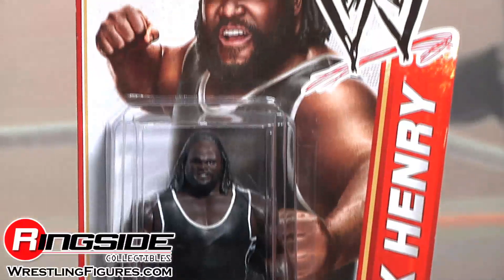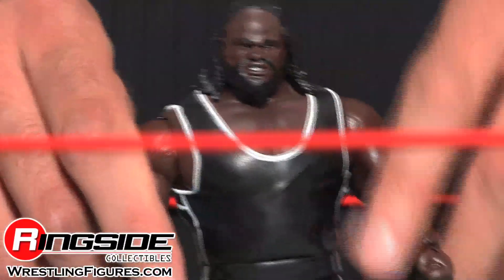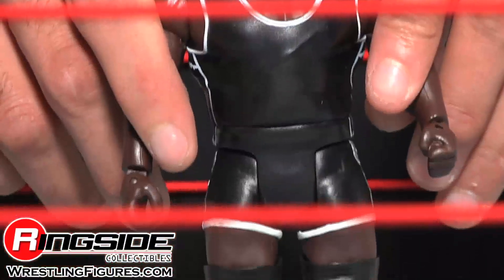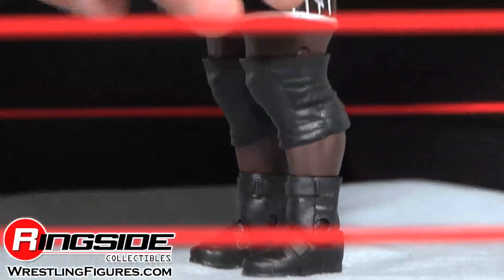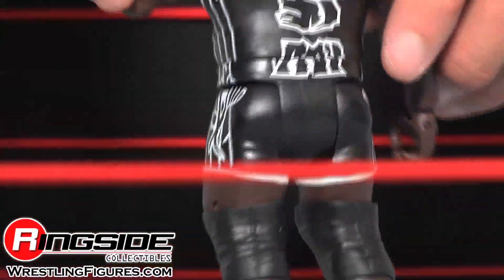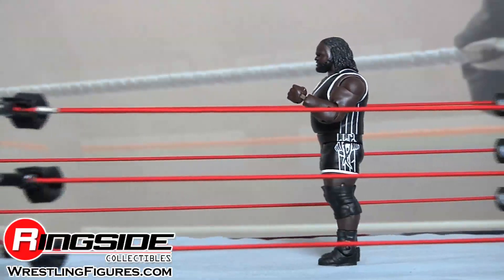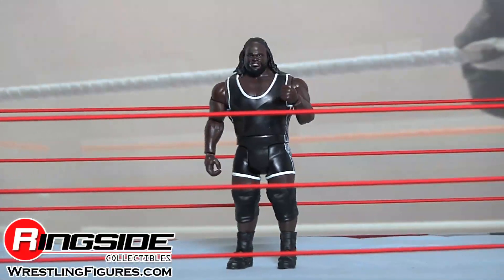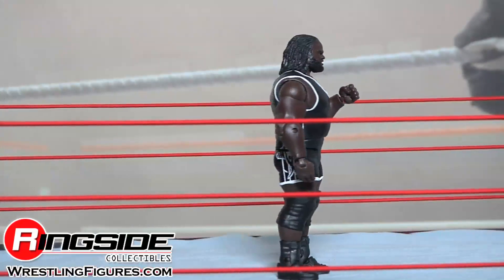Mark Henry WWE Series 22 Mattel Toy Wrestling Action Figure - RSC Figure Insider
Watch in HD!! Ringside Collectibles Figure Insider takes a look at the Mark Henry WWE Series 22 Toy Wrestling Action Figure by Mattel, available Use discount code YOUTUBE to take 10% off your purchase!